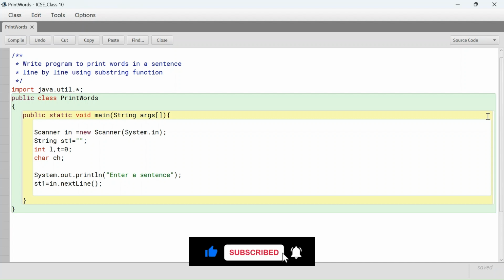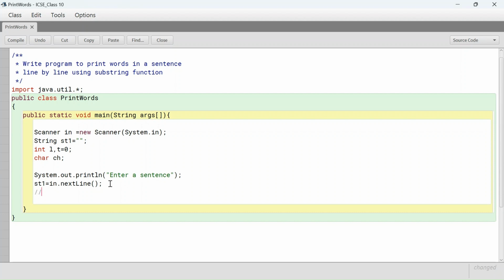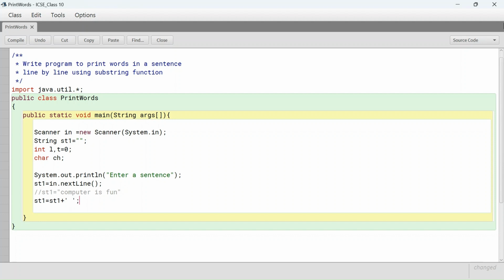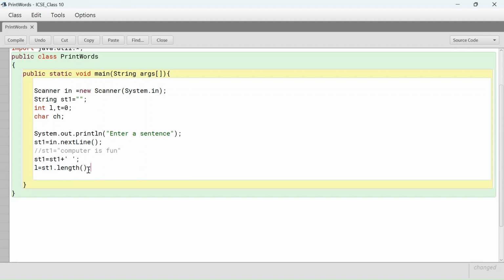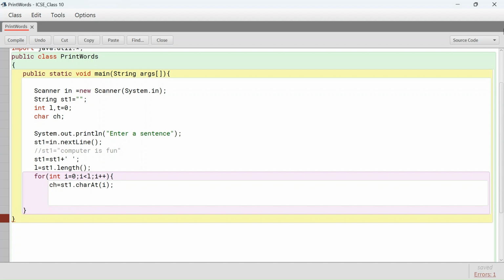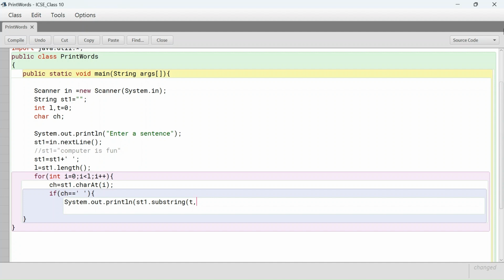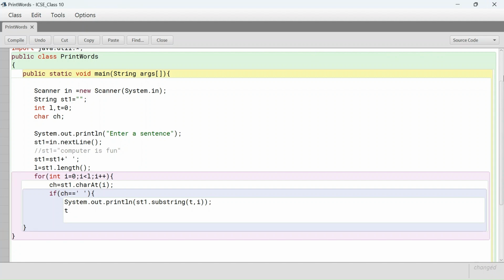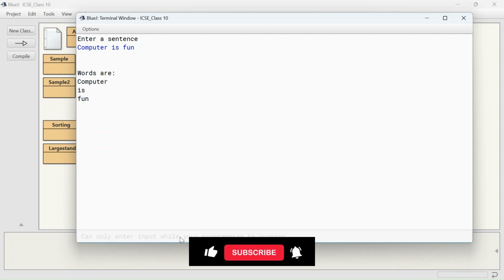ICSE Class 10 - Split & Print Words From a Sentence Using Sub-string Method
A Java program to split and print words from a sentence using sub-string method, for Class 10 students of ICSE Syllabus.